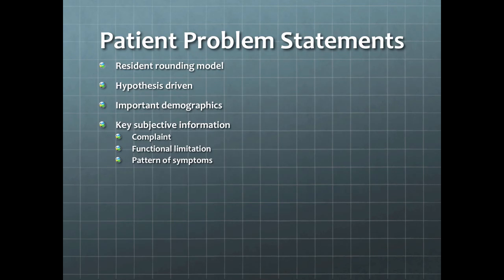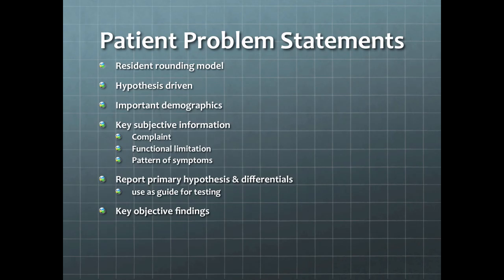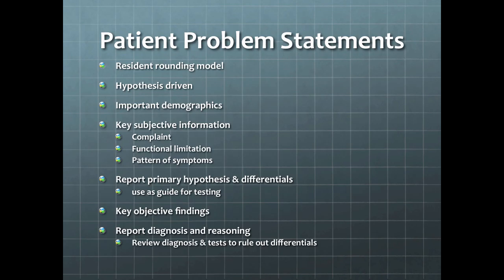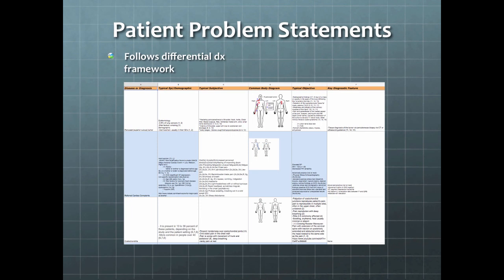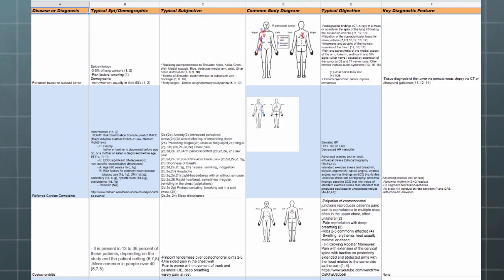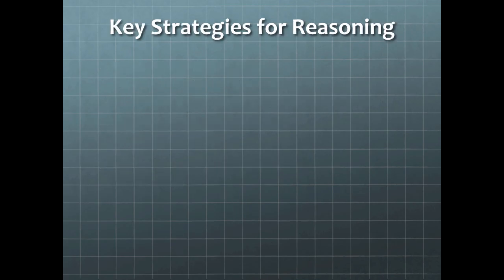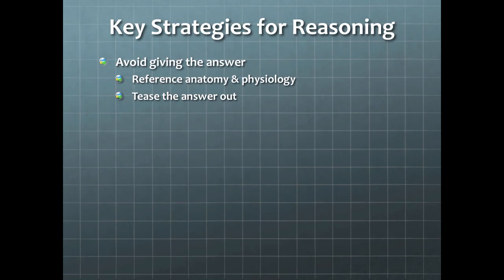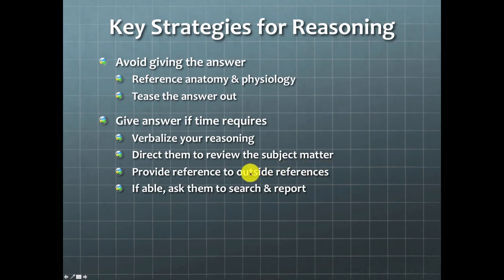2016 May Clinician Update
Table of Contents:

01:09 - Topics
01:29 - Student Interactions
03:05 - Patient Problem Statements
06:04 - Patient Problem Statements
07:42 - Follow-ups
09:48 - Key Strategies for Reasoning